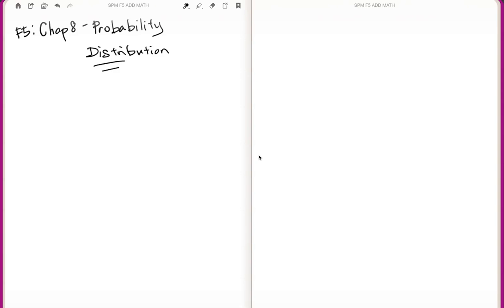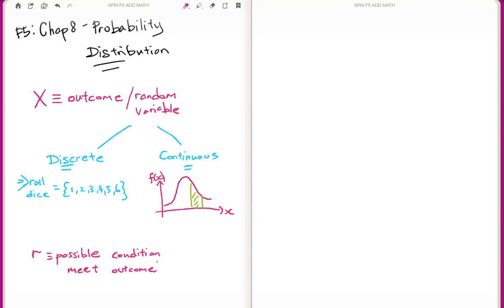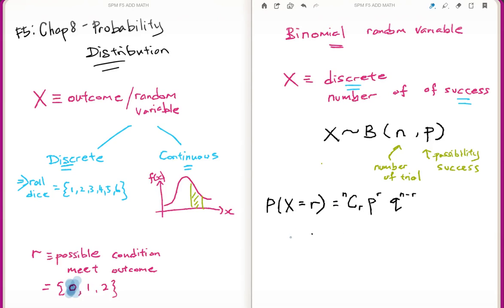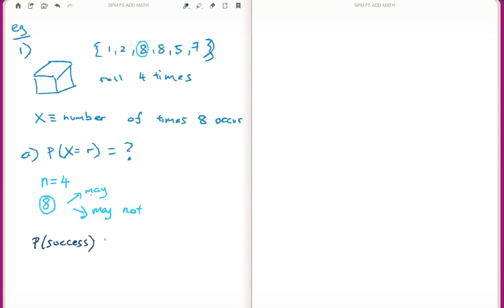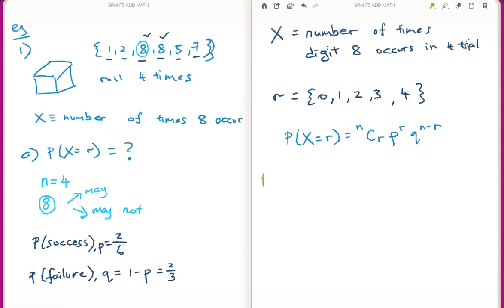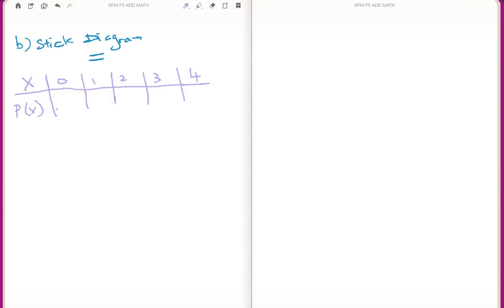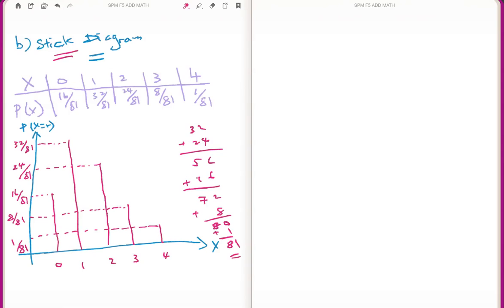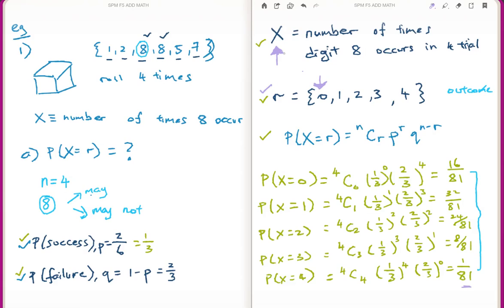F5 Chap 8 - Probability Distribution (Part 1 of 2)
Part 1 emphasize on Binomial distribution.